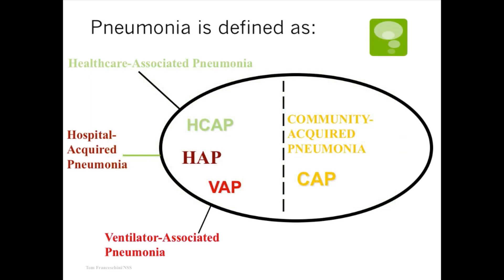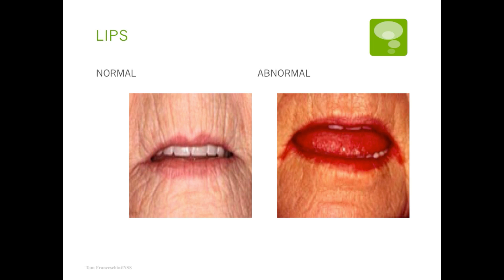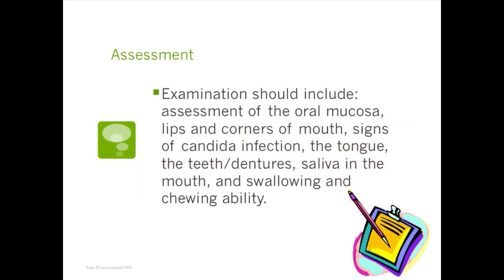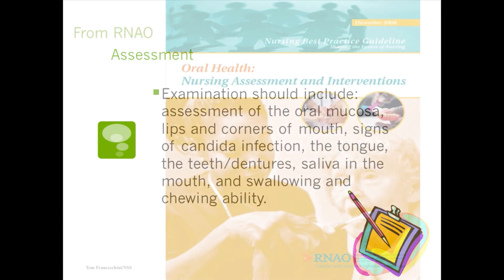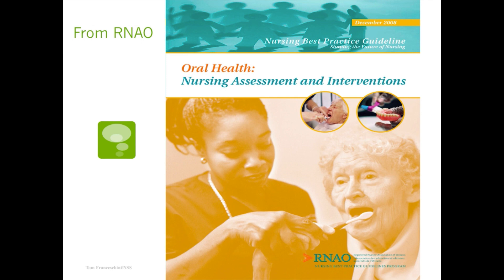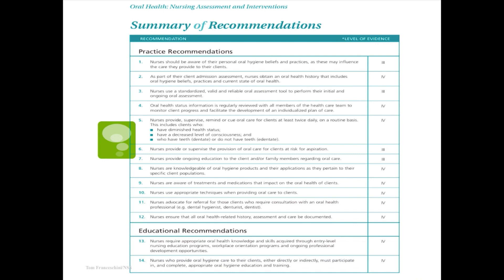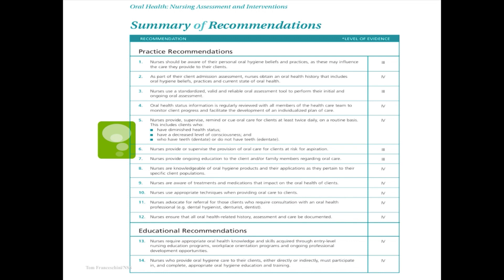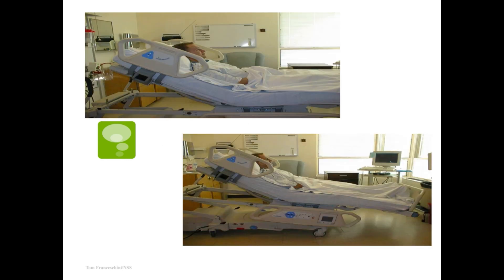e212 Preview: Oral Hygiene Programs - Oral Care Is Critical Care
This course discusses the colonization of oral pathogens and how oral pathogens contribute to the development of aspiration pneumonia (AP), healthcare-acquired pneumonia (HAP) and ventilator-associated pneumonia (VAP). At-risk groups include infants, children, and the elderly. Reviewed will be current oral care practices and the evidence-based research supporting the need for improved oral care in the at-risk patient. Development of oral care guidelines for assessment and treatment in various institutional settings will be discussed. Offered for 0.15 CEUs – 1.5 contact hours.

Visit NorthernSpeech.com/4faf to learn more.